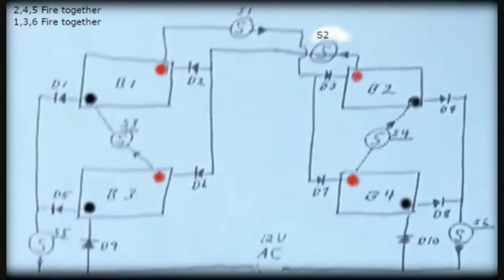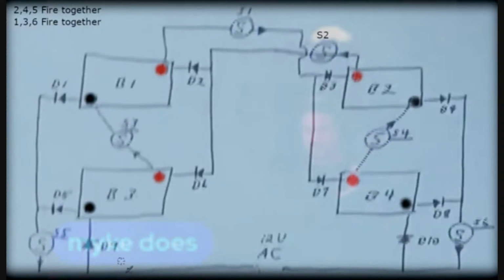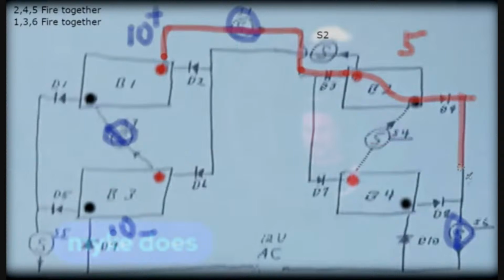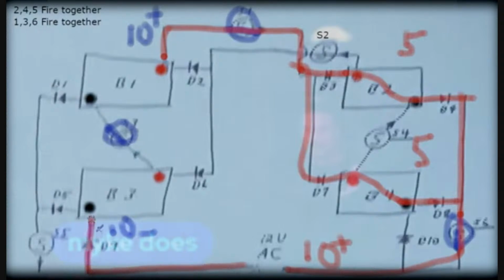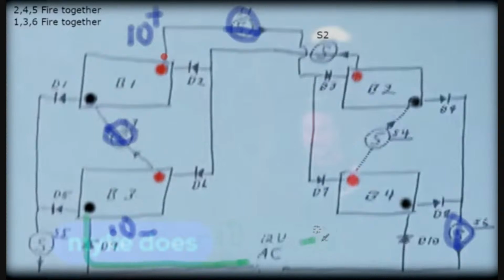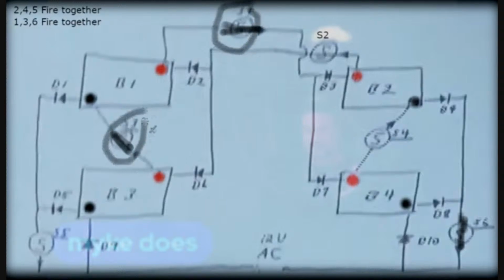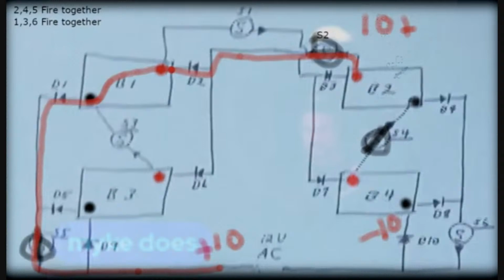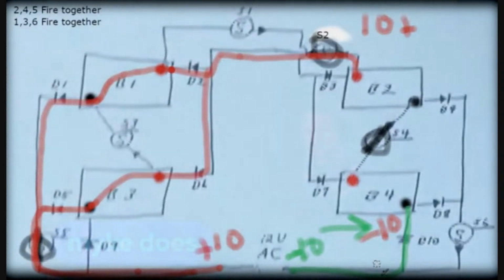Pulse Motors / Alternative Energies Open Source Talk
Pulse Motors
"High Voltage Flyback Loop"

Join : Presentations / Discussions
please post in public chat that you want to present. Before joining .
(Cannot here guests enter)

System is to use minimal current needed to generate HV radiant spike
to be placed over battery terminal .

(Avoid using Lithium Batteries with the spike system)

Open discussion on switching circuits , energy systems and general electronics.